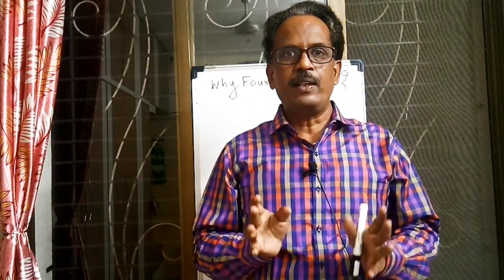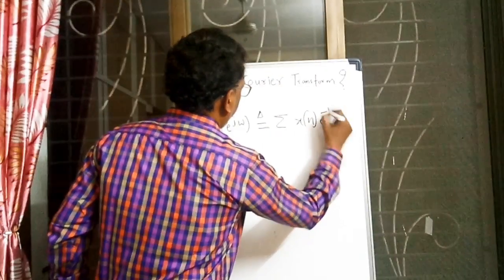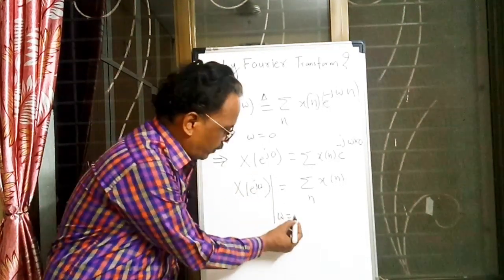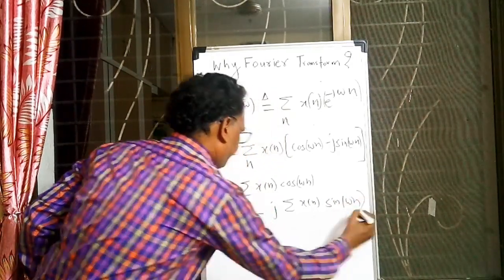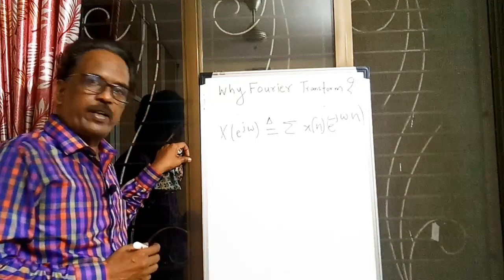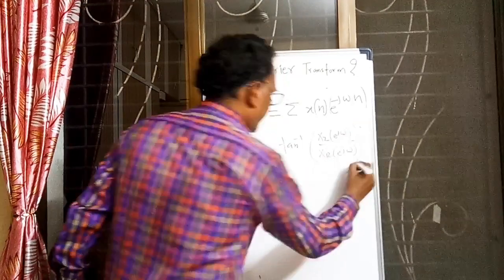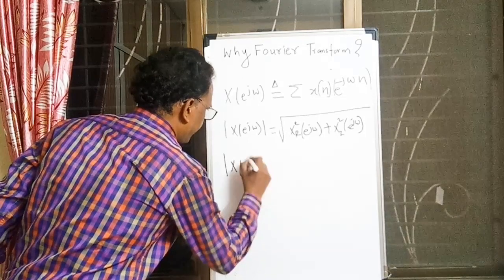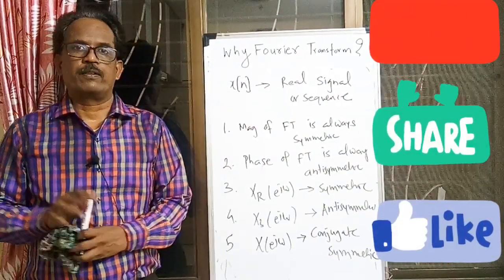Fundamentals Of Fourier Transform || Part-1|| In English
This video covers fundamentals of fourier transform. This will be useful for UG and PG students in engineering and technology.